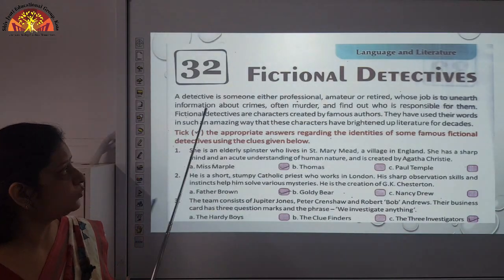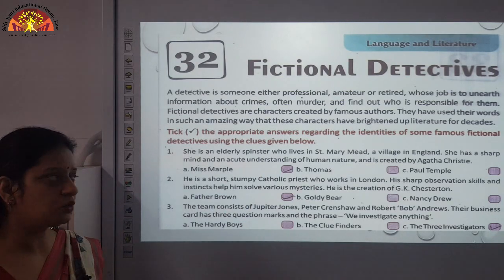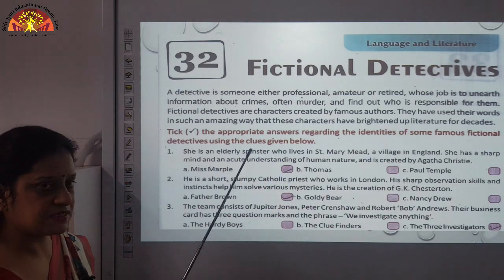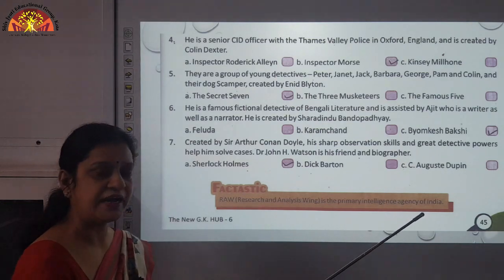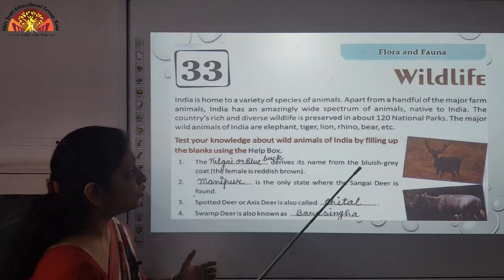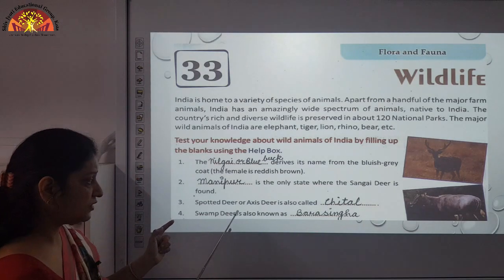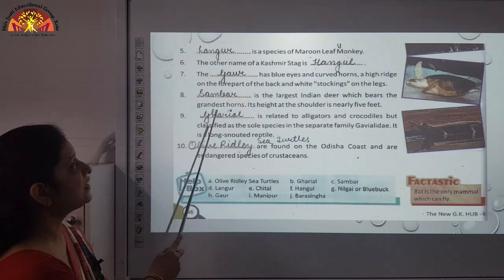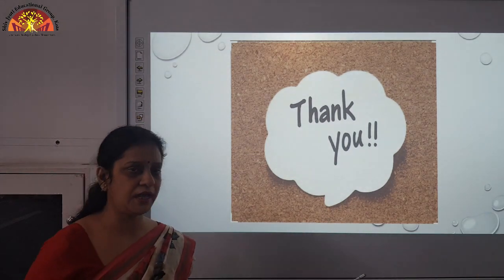Class 6 GK Ch 32 and 33